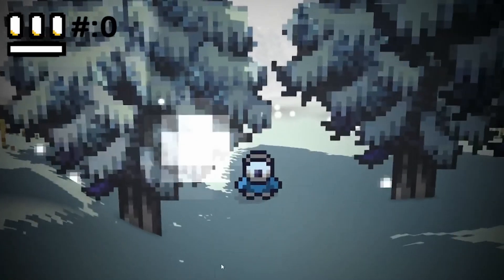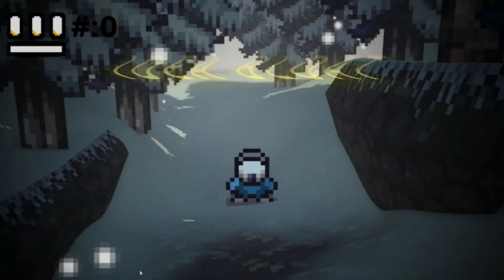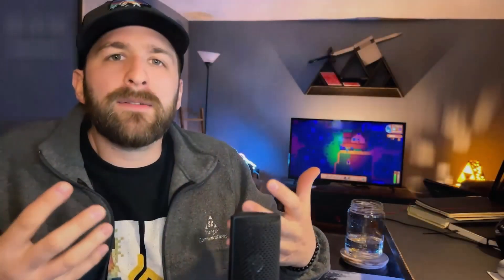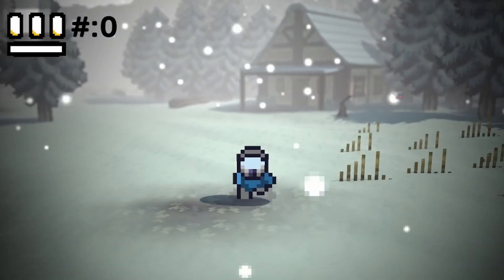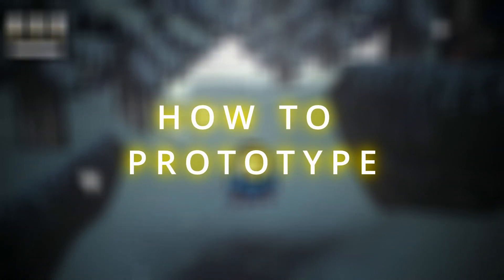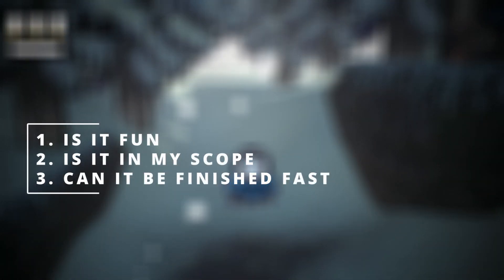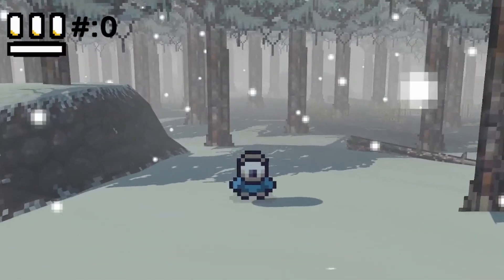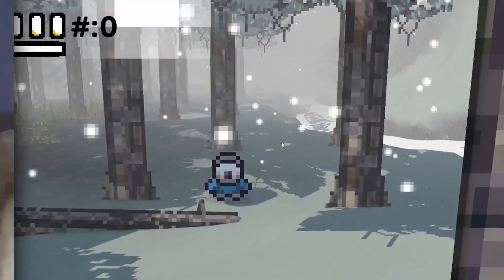Your Game NEEDS A Prototype To Be Fun, Here’s Why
WISHLIST our upcoming game: Prepare The Past!

Use our ReCut Link!

Use our link to purchase Unity assets and support the studio!

Timestamps:
00:00 Big Tease
01:30 Step 1: Test Your Ideas
03:46 Step 2: Break It DOWN
06:49 Step 3:DEADLINES
08:10 The Proof
09:50 Your Turn